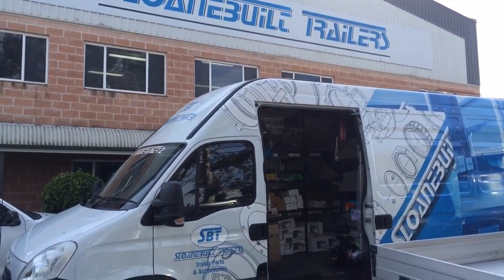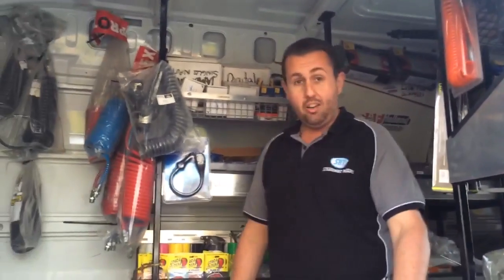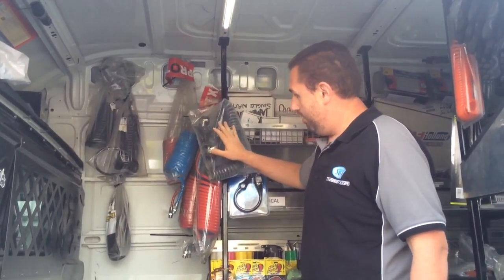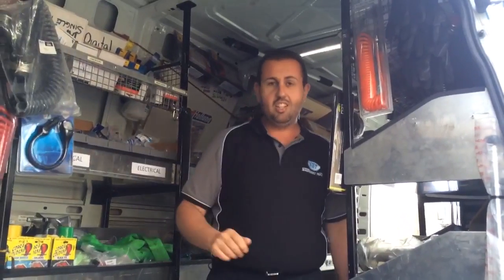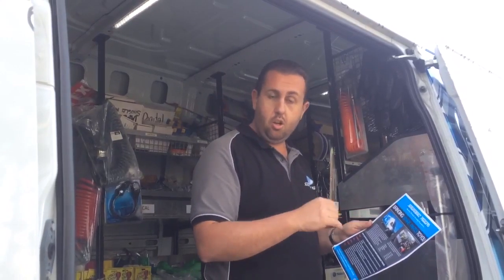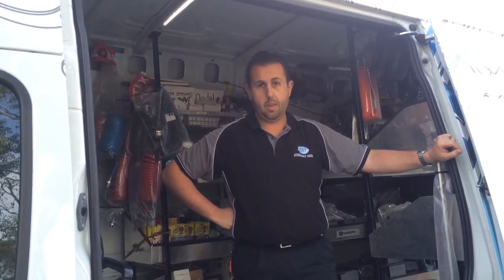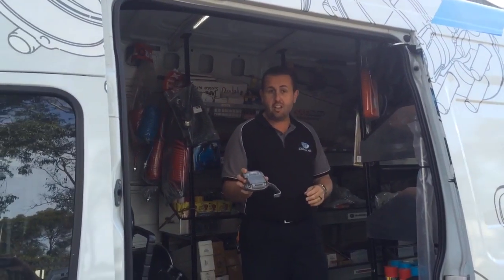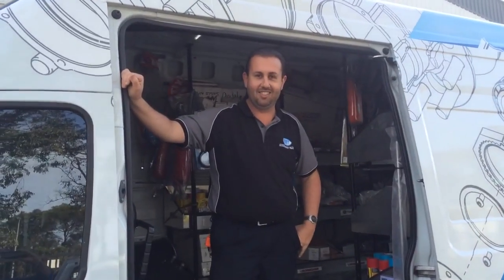Sloanebuilt || Spare Parts Iveco Van || We Deliver To You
Sloanebuilts Spare Parts Van